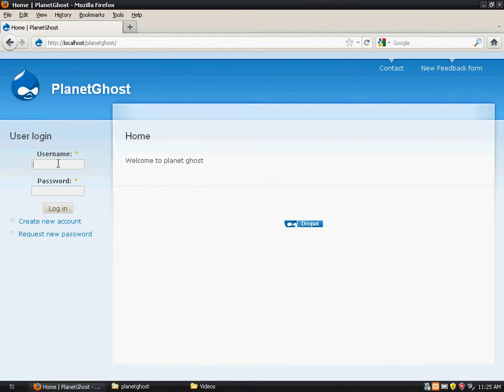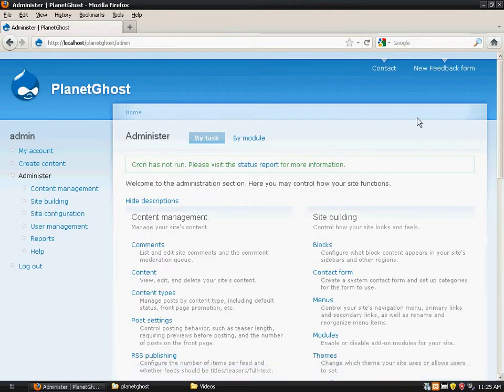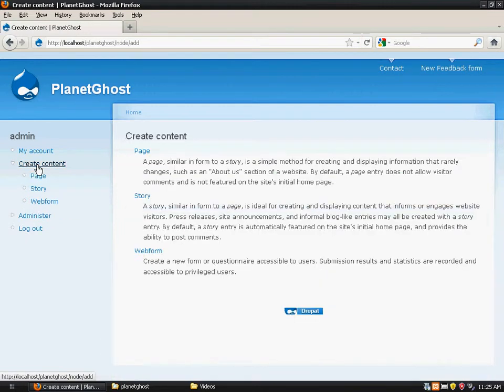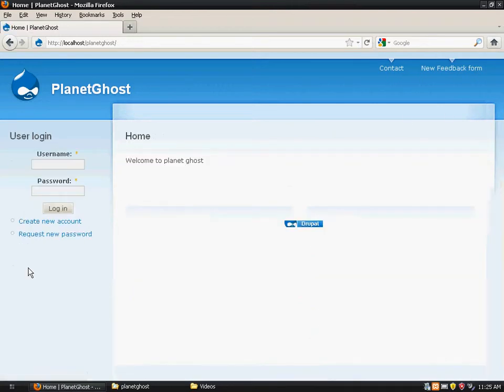User Sign up Drupal